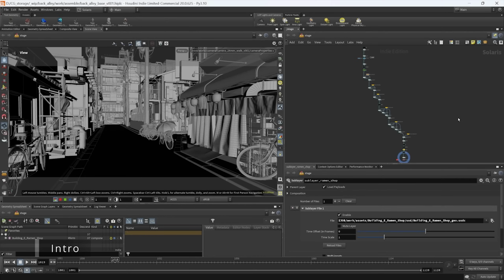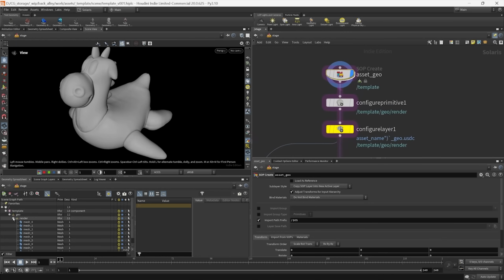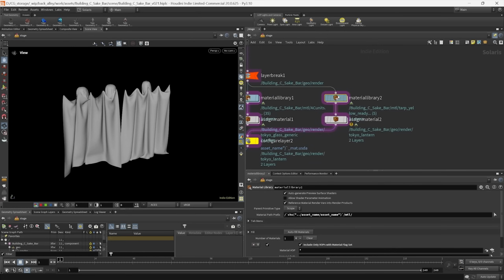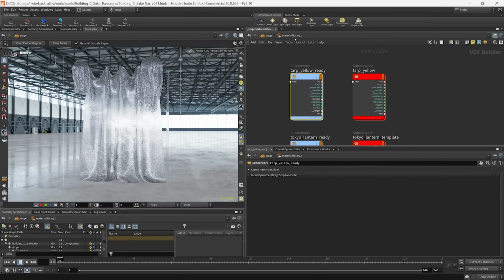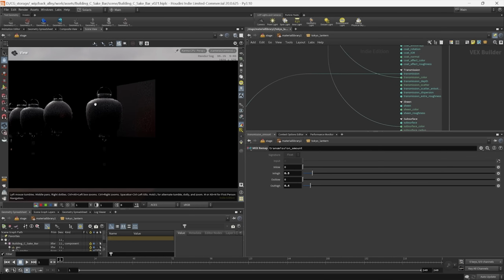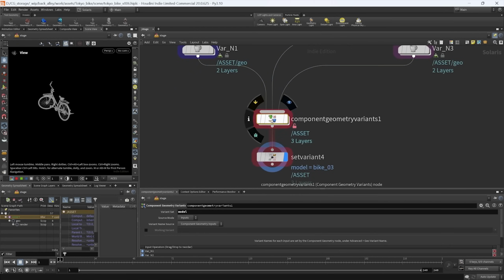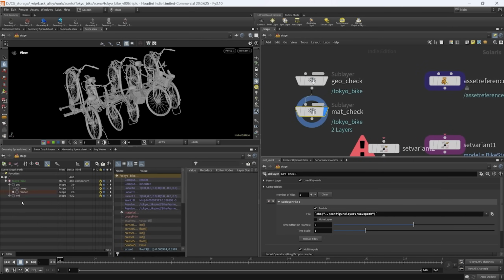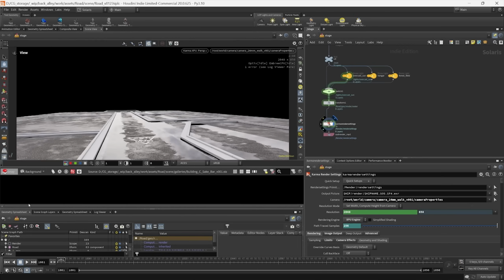Realistic Tokyo Street In Houdini & Karma XPU | Advanced Scene Setup and Shading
Join Dmitry Gromov as he leads you through the process of creating a Realistic Tokyo Street. From scene setup and layout to asset preparation and shading, Dmitry covers it all. The whole scene is built in Solaris using USD and shaded using MarterialX.

Everything is configured as brute force as possible, with procedural shading fully functional with XPU, and all essential passes are there, from beauty to cryptomatte nothing can get in your way of refining your Houdini skills as we bring the streets of Tokyo to life in this free tutorial.